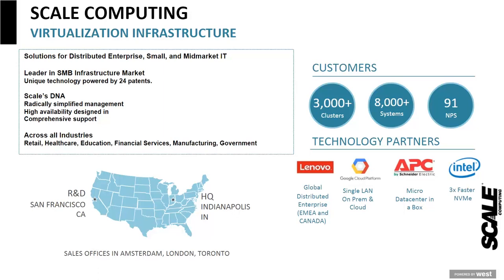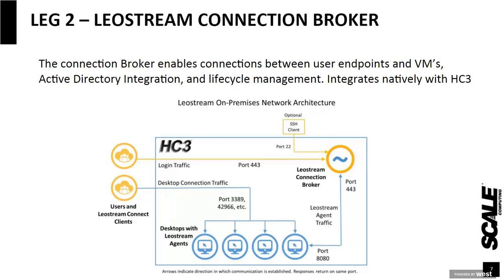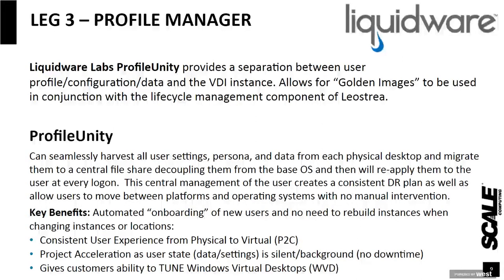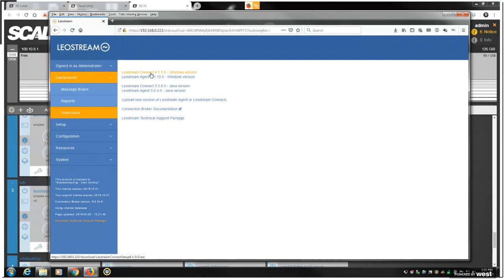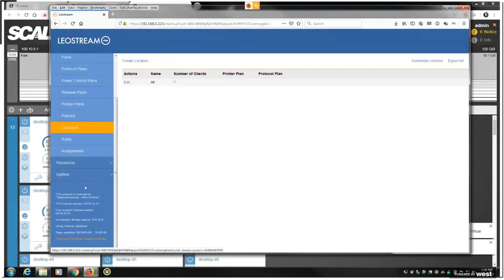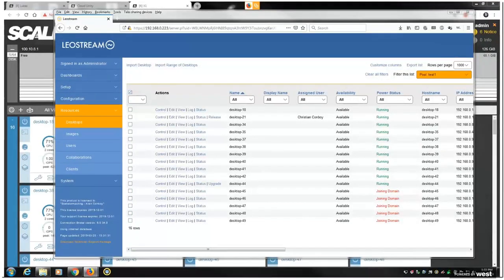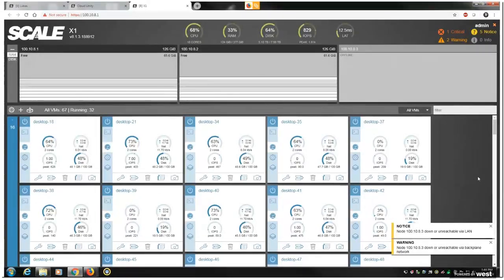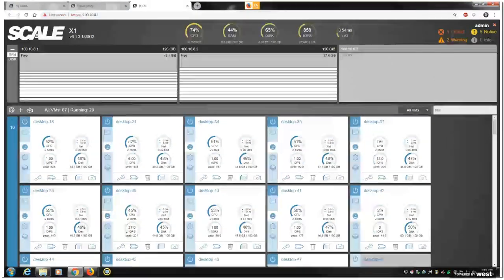Scale Computing + Leostream for Intuitive VDI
Looking for a Virtual Desktop Infrastructure (VDI) solution with all the same great features you'll find from the legacy VDI vendors - at a fraction of the cost?

The Office of the CTO of Scale Computing Alan Conboy and the CEO of Leostream Karen Gondoly discuss the challenges associated with legacy VDI, the innovation taking place in and around VDI, and the key benefits of pairing VDI with hyperconverged infrastructure.